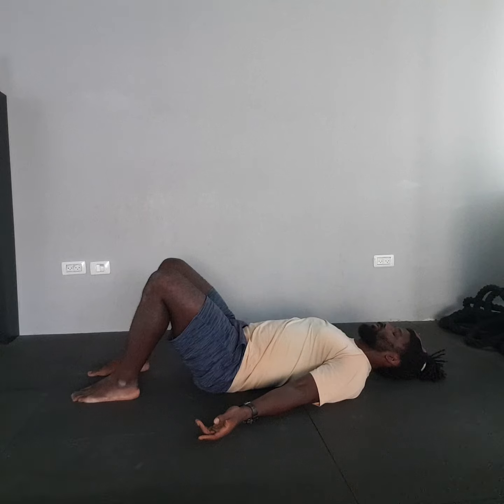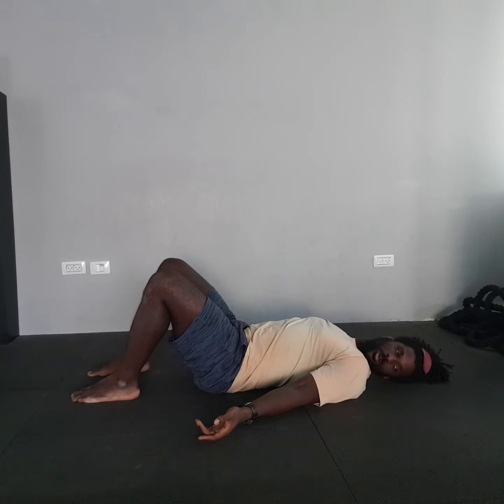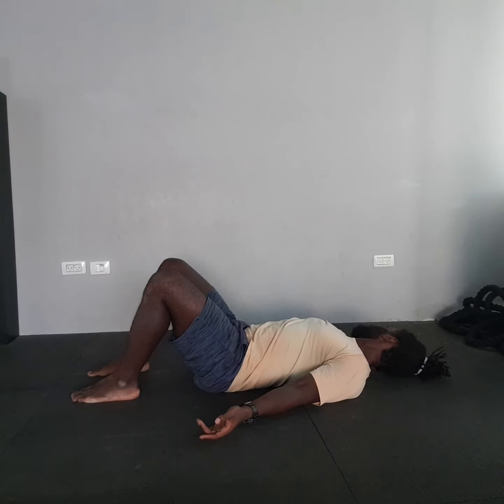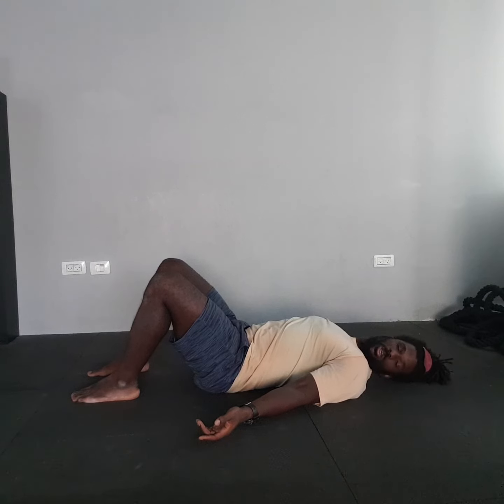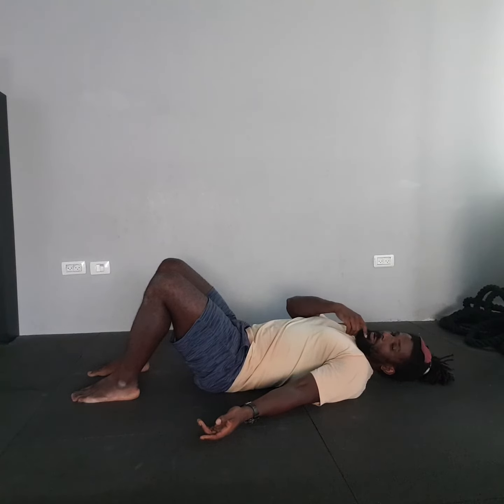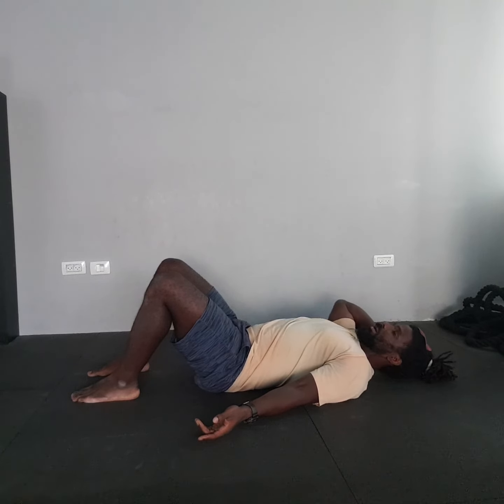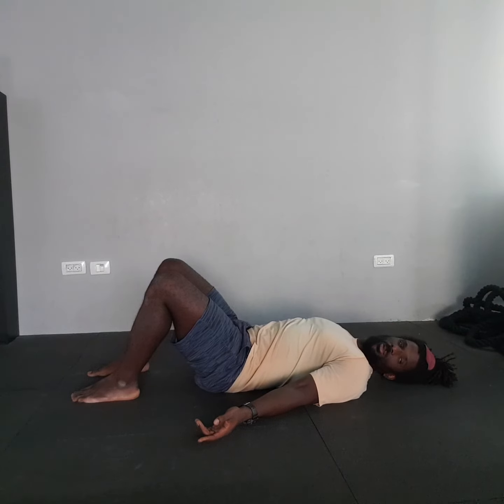Supine Knees Bent Head Nodding Side to Side